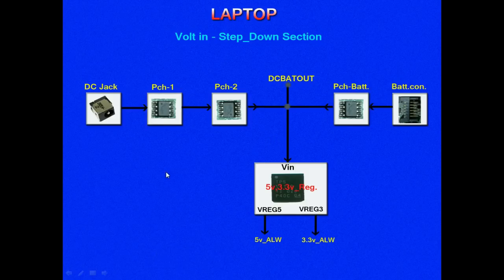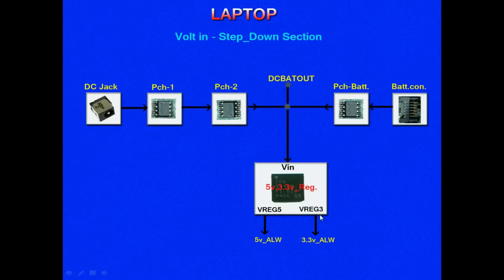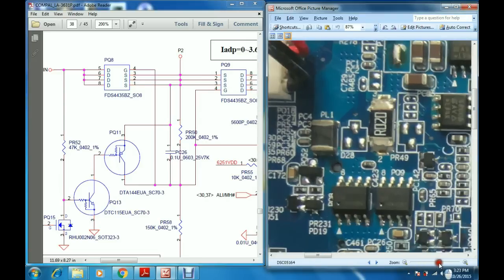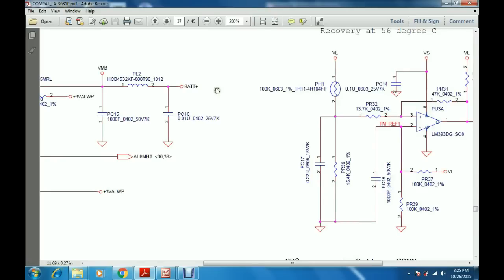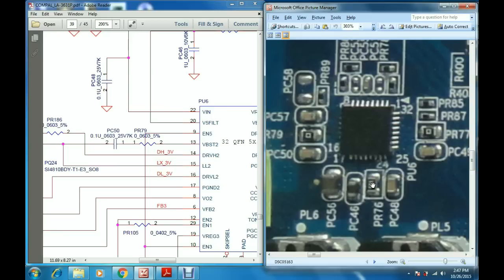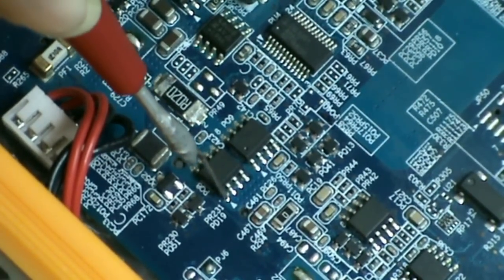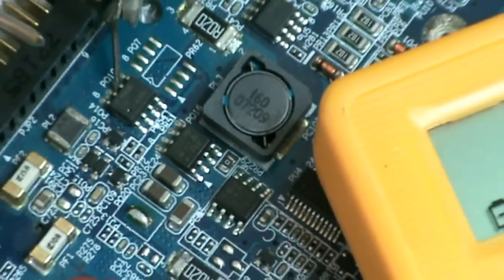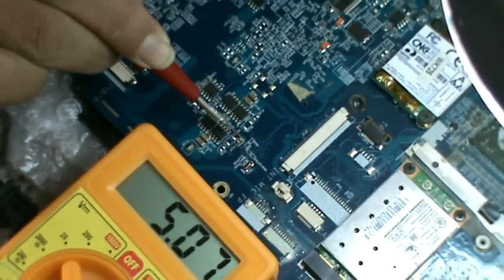laptop chip level training course in Hyderabad,how to check dead laptop,